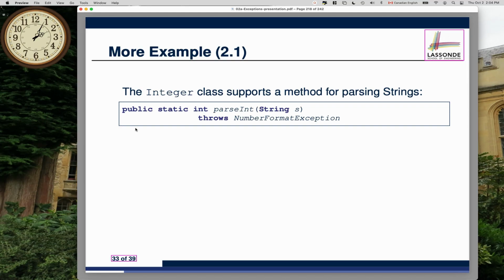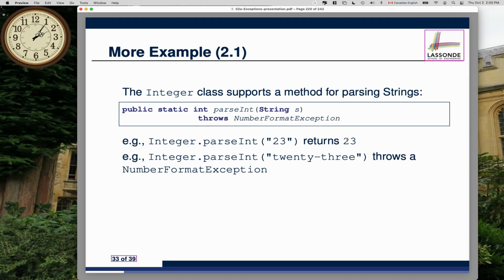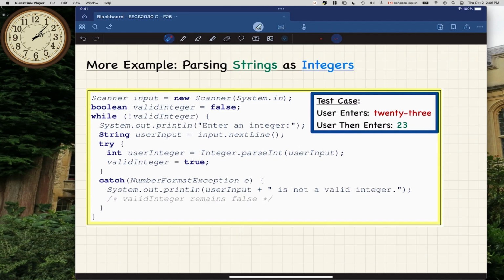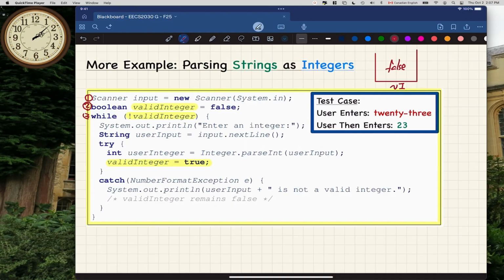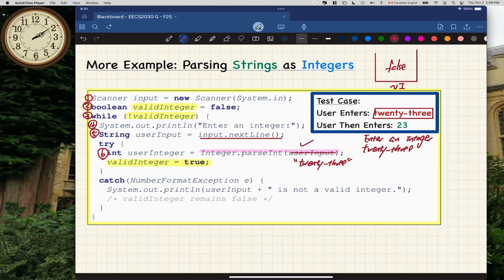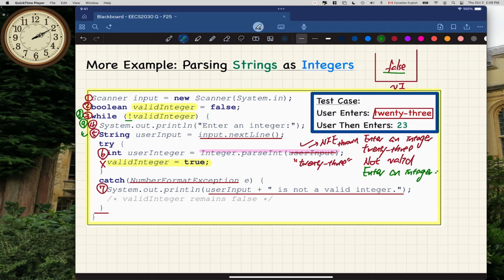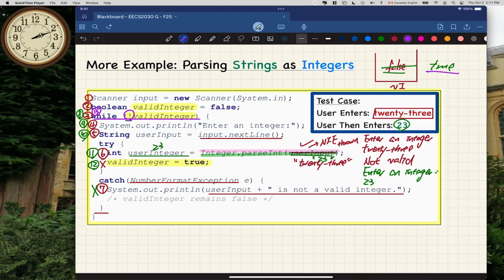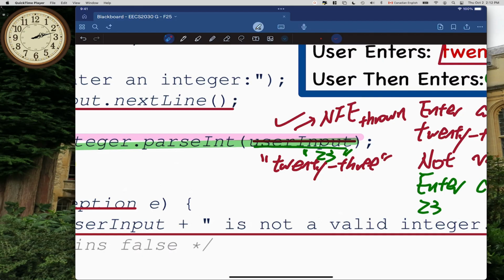[HD] EECS2030 - Exercise - Execution Flows of Parsing Integers